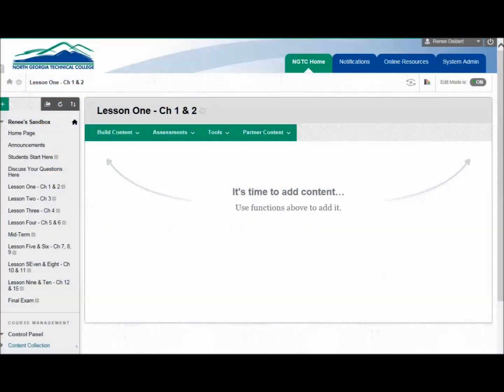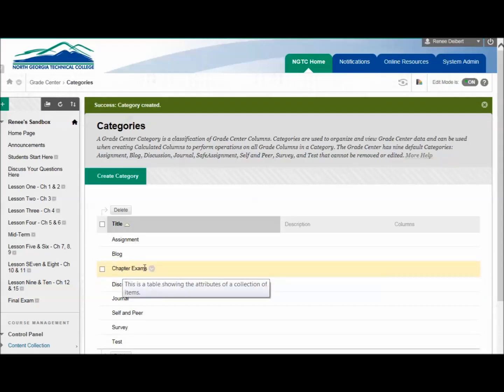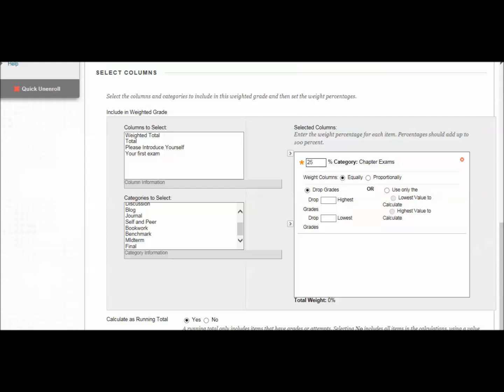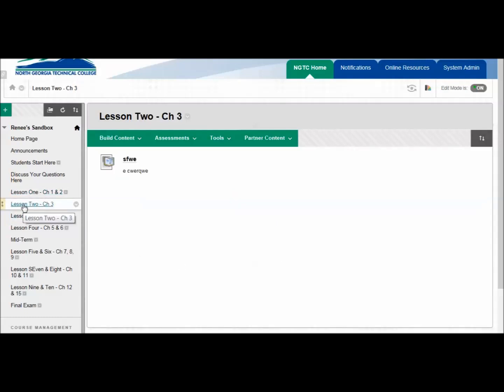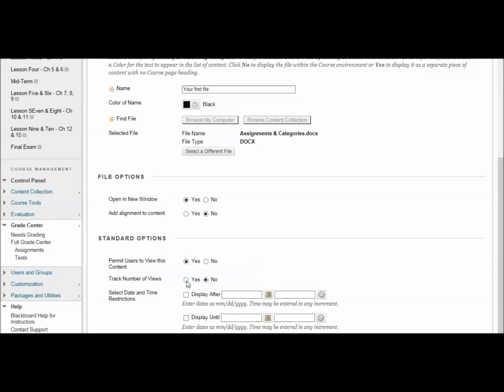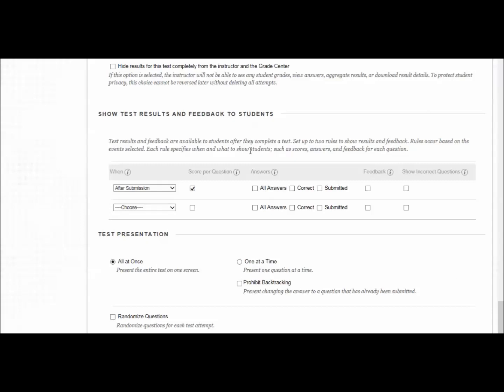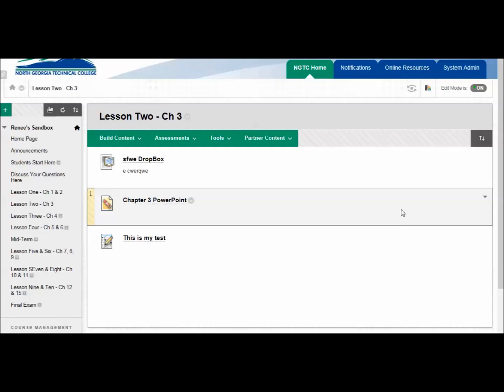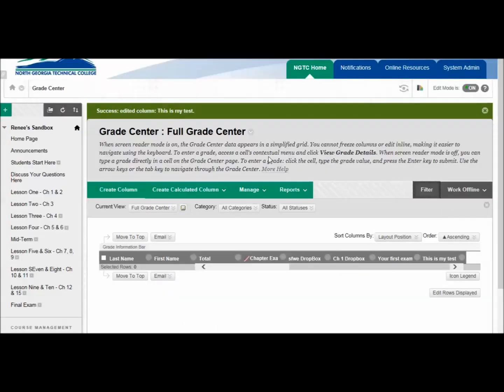BB-Adding Activities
NGTC Training